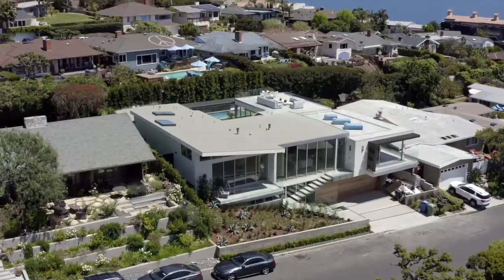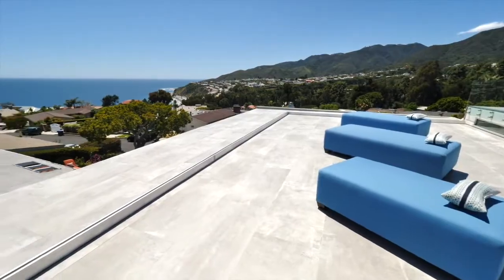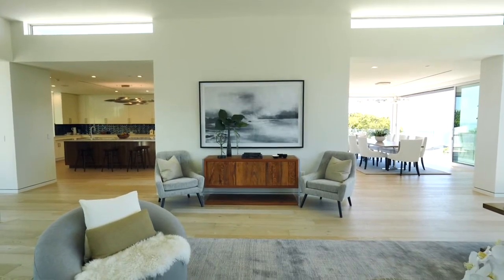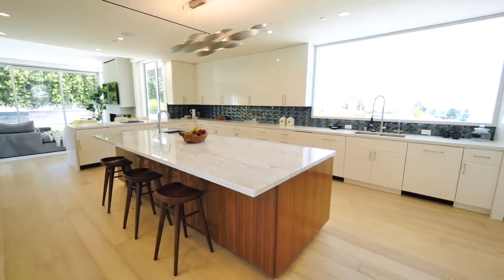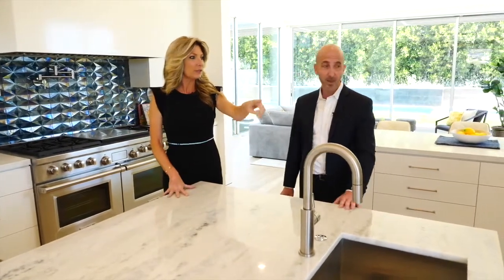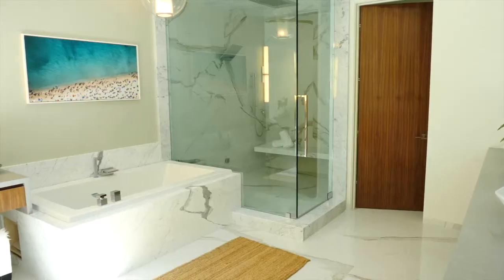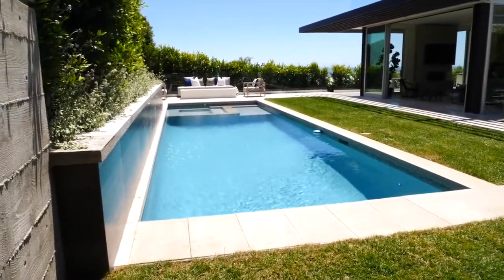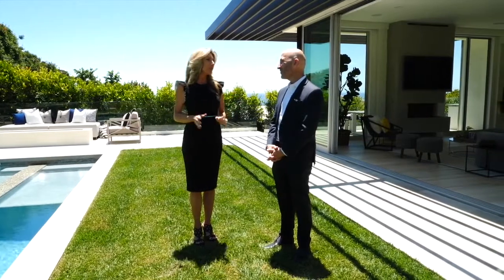234 Monte Grigio - Behind the Gates T.V. Show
234 Monte Grigio Dr, Pacific Palisades CA 90272, USA

New gorgeous coastal Modern. Panoramic whitewater, mountain, city vus from Catalina to Pt. Dume. Few blocks to beach on an 9,761 SF lot, this 2 level 6,876 SF 5 BR/7 BA. Designed by award winning architect Colby Mayes, features large sliding glass doors that open to multiple decks, incl a spect 689 SF two-story glass atrium cortyrd & 1,700 SF roof top deck w/stunning 270-degree vus. Ocean vu master w/balcony, fp & a spa-like bath w/ steam shower & soaking tub. Same lvl liv areas w/ glass walls, dining rm, kitchen, fam room, gallery art wall & en-suite bed. Kitchen w/ elev, Wolf/Subzero appl, double dishwashers, large island connect to fam rm & an exp backyard w/ salt water pool & spa. Outdoor shower, fire pit, built-in BBQ, lawn & mature landscaping. Lower lvl has 3 large en-suite bed, a 2nd fam rm, theater, gym, pet spa, koi pond. Control 4 Smart House, French oak & polished concrete flrs, book-matched stone & walnut slab drs. Enjoy one of its kind home w/ vus from almost every rm.

Our team of spirited and talented sales partners love finding off-market properties with dogged determination and have spent 25 years compiling a database of hundreds of off-market properties. Marguleas, our team leader, has sold over $1 billion dollars in real estate and is ranked in the top 60 agents nationwide by The Wall Street Journal. He is a guest lecturer for UCLA’s Real Estate Principles class since 2004 and has published over 200 real estate articles.

Anthony Marguleas, Owner
Amalfi Estates